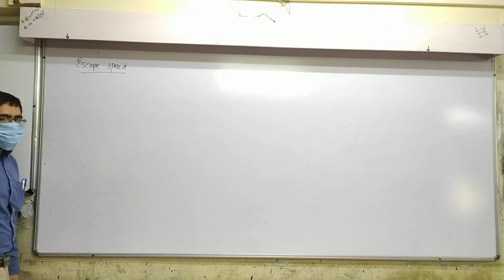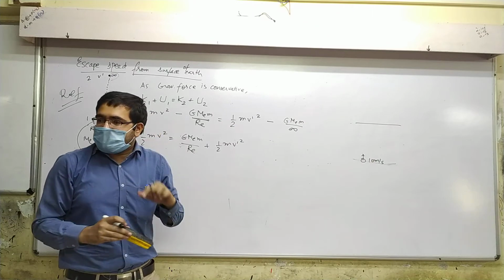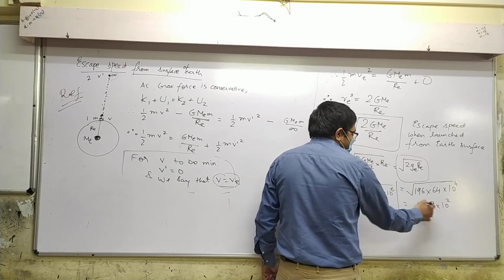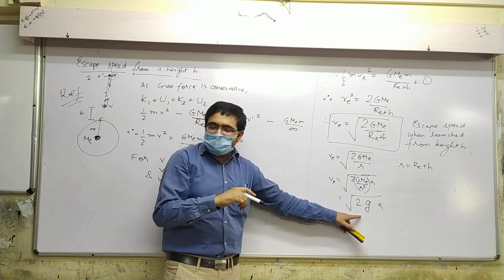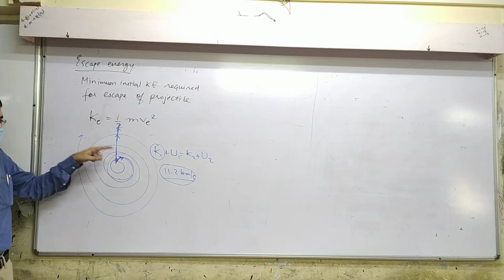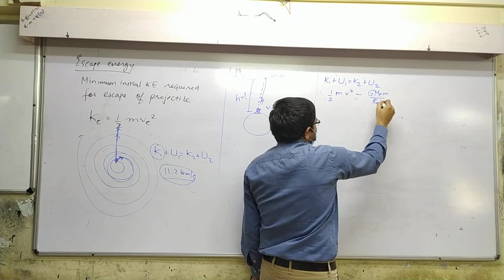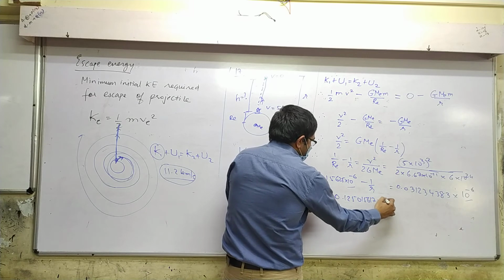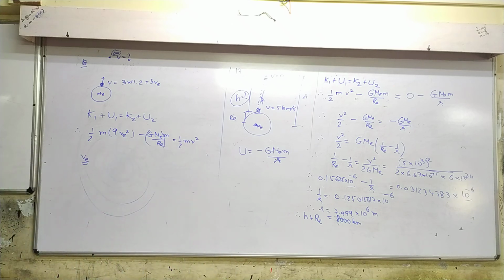STD 11 Eng Med Physics Ch 8 P13